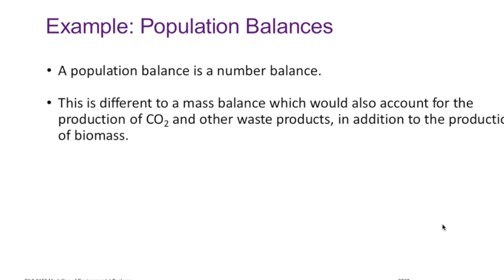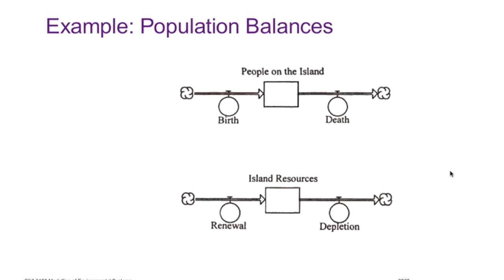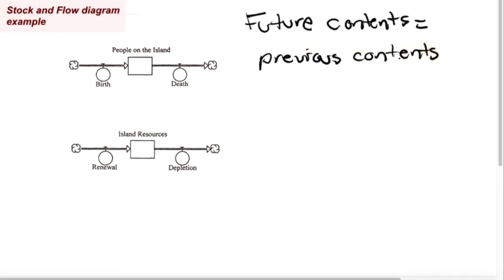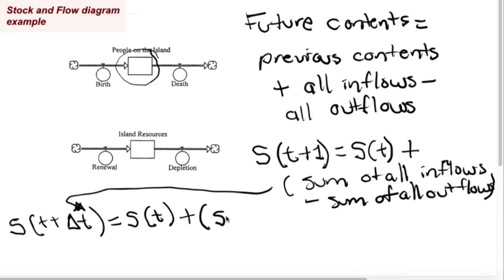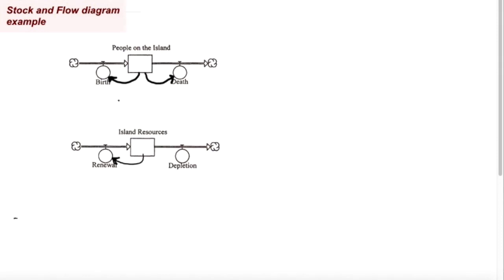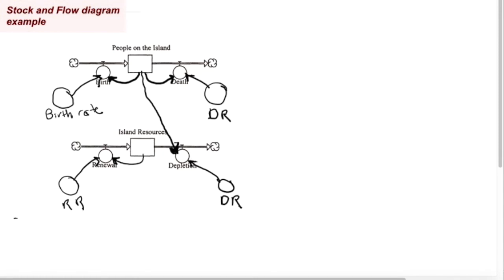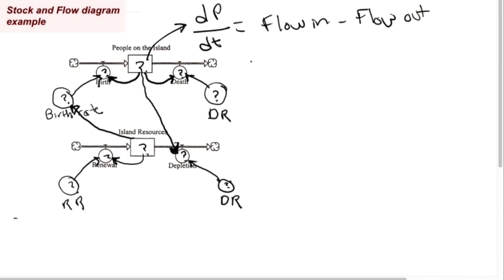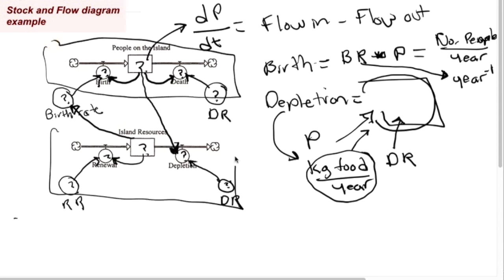ENVE3150 Lecture 2 Video 4